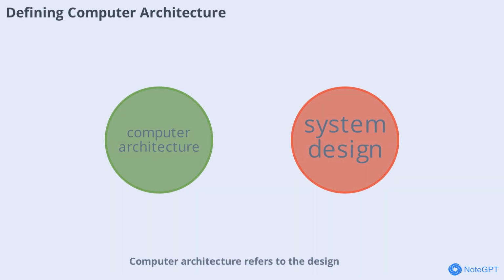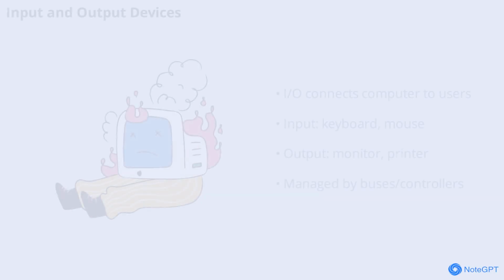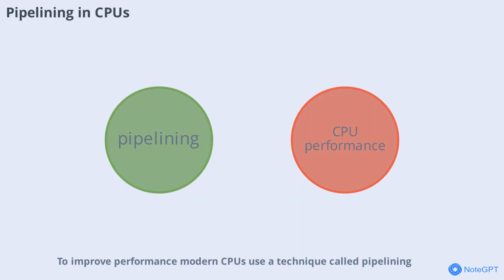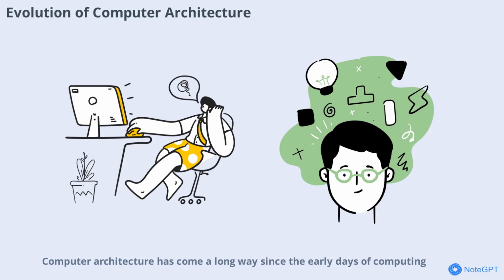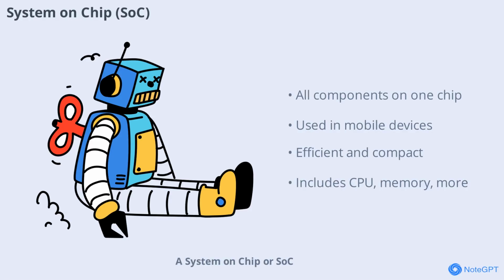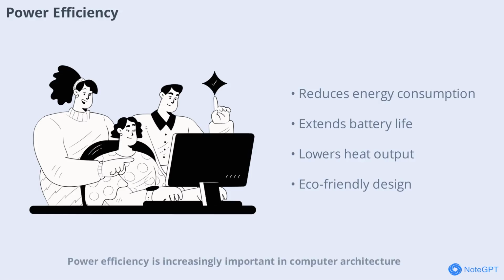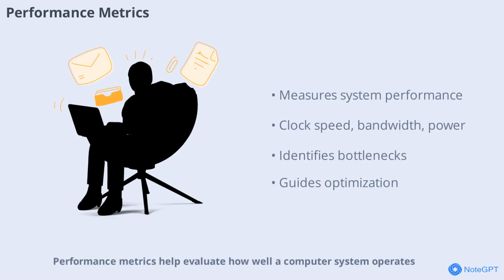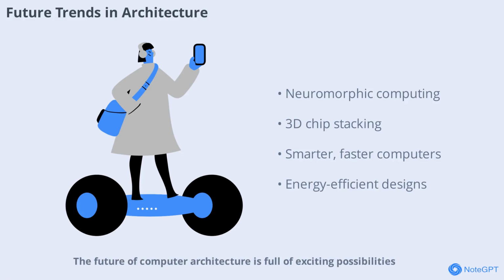Computer Architecture Explained from Basics to Advanced | CPU, Memory, ISA, RISC vs CISC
Welcome to this complete guide on Computer Architecture! 🖥️
In this video, we explain the design and structure of computer systems—from basic components like CPU and memory to advanced topics like RISC, CISC, parallel computing, AI hardware, and quantum computing.

Perfect for:
✅ GATE / UGC NET / College Exams
✅ IT & Engineering learners

📚 Topics Covered:

CPU, ALU, Control Unit, Registers

RAM vs Cache vs Virtual Memory

Instruction Set Architecture (ISA)

Von Neumann vs Harvard Architecture

Pipelining, Superscalar & Multicore CPUs

SoC, GPU, I/O Controllers, Buses

Parallel & Cloud Computing

AI, Quantum & Future Architectures

✅ Timestamp Chapters
00:00 Introduction – What is Computer Architecture?
00:31 Definition & Importance
00:58 Central Processing Unit (CPU)
01:22 Memory Hierarchy
01:47 RAM Explained
02:09 Storage Devices (SSD/HDD)
02:33 Input/Output Devices
02:55 Motherboard & Buses
03:18 Types of Buses
03:36 Instruction Set Architecture (ISA)
03:59 Fetch–Decode–Execute Cycle
04:18 Pipelining
04:37 Superscalar Architecture
04:56 Multicore Processors
05:14 Cache Memory
05:32 Virtual Memory
05:51 I/O Controllers
06:08 Evolution of Computer Architecture
06:27 Von Neumann Architecture
06:45 Harvard Architecture
07:03 Comparison: Von Neumann vs Harvard
07:21 RISC vs CISC
07:39 Microarchitecture
07:57 System on Chip (SoC)
08:14 GPU (Graphics Processing Unit)
08:32 Embedded Systems
08:48 Parallel Computing
09:05 Cloud Computing
09:22 Networking & Architecture
09:38 Security in Architecture
09:55 Power Efficiency
10:12 Moore’s Law
10:30 Quantum Computing
10:47 AI & Neural Hardware
11:05 Reconfigurable Computing (FPGA)
11:22 Fault Tolerance
11:38 Scalability
11:55 Performance Metrics
12:11 Instruction-Level Parallelism
12:28 Branch Prediction
12:44 Out-of-Order Execution
13:01 Direct Memory Access (DMA)
13:17 Bus Arbitration
13:34 Future of Computer Architecture
13:51 Conclusion & Summary